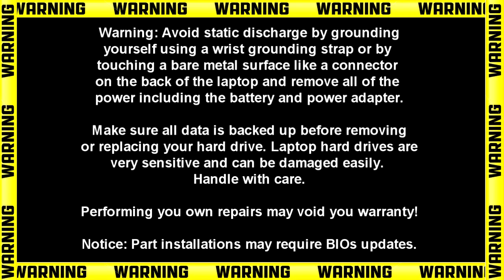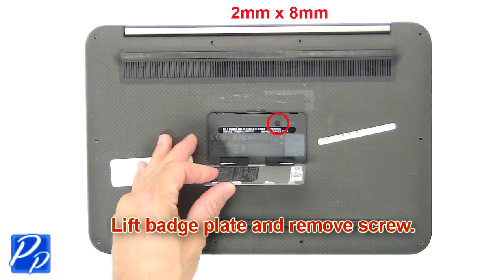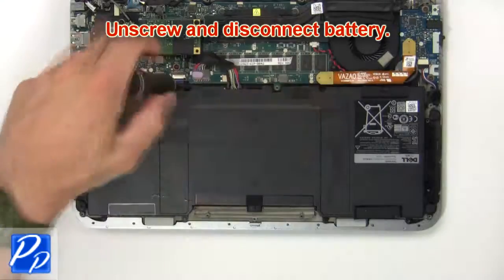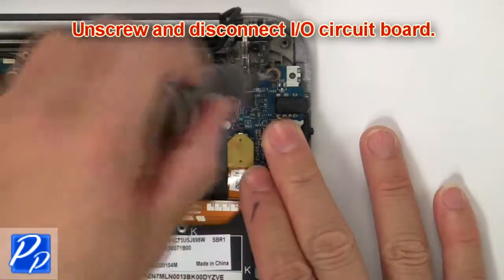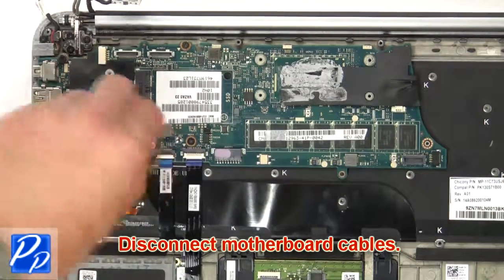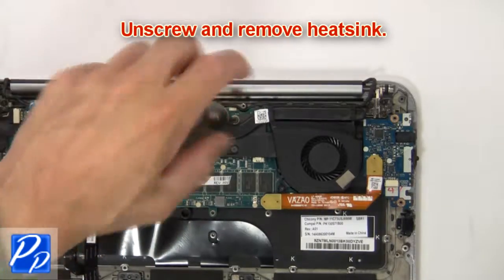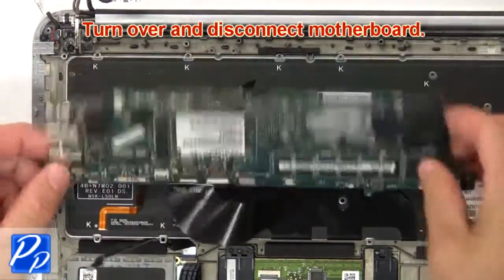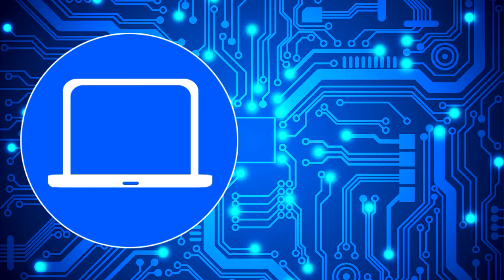Dell XPS 12-9Q33 (P20S002) Keyboard How-To Video Tutorial